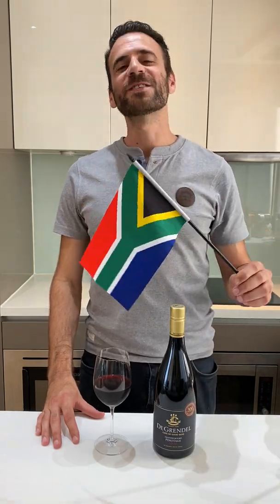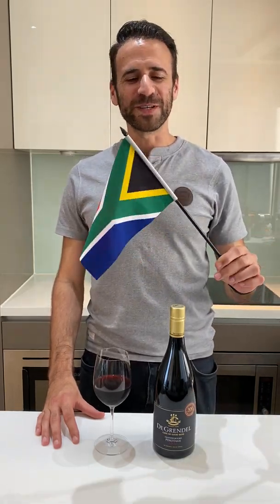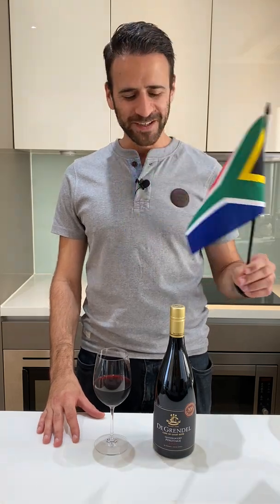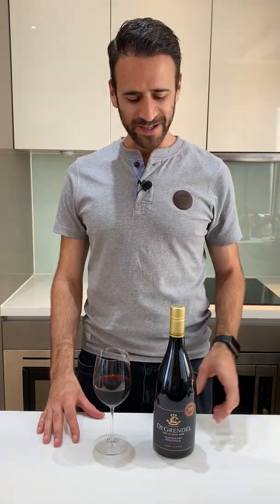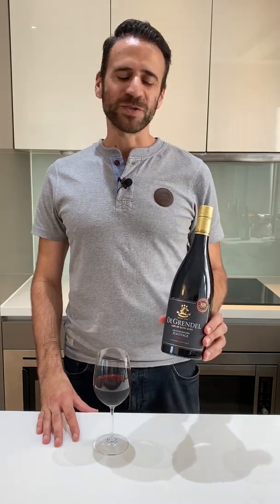De Grendel - Amandelboord Pinotage 2020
A truly South African grape variety

Delivery Boutique South African Wine in Hong Kong